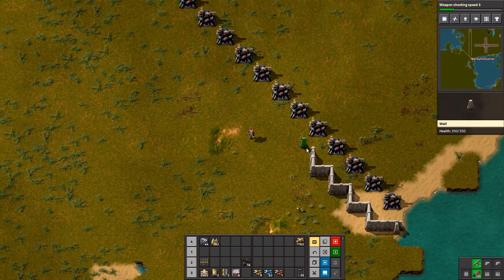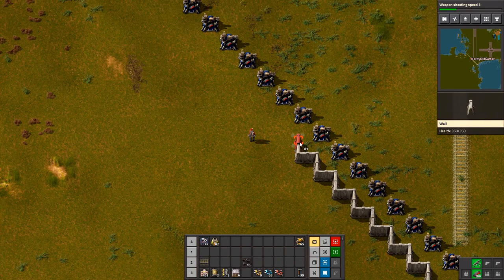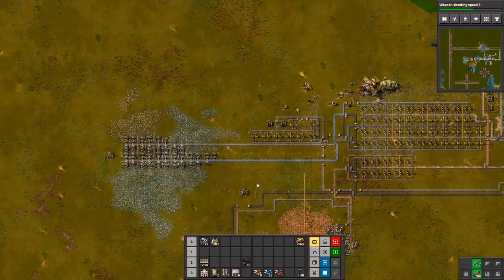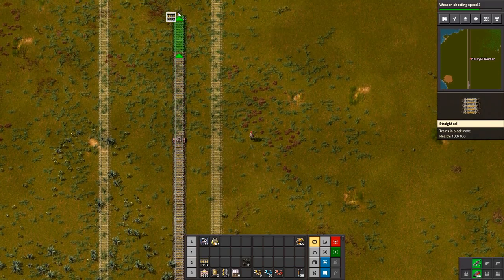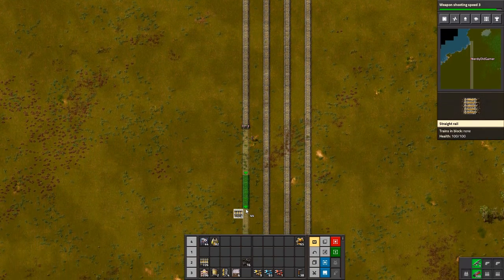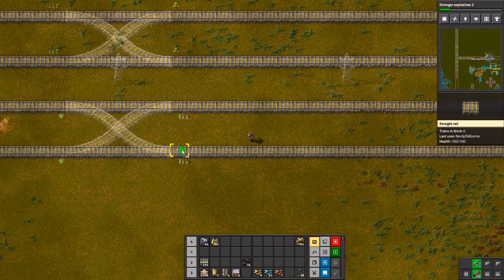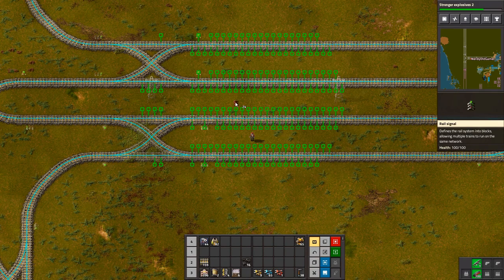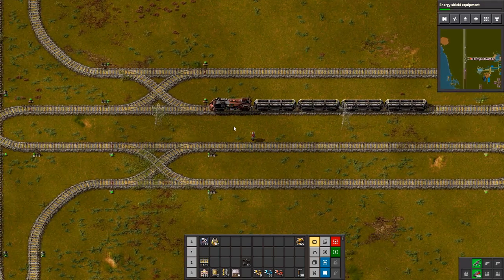Factorio 1.0 Multiplayer 1K SPM Challenge Ep9 | Defence & Rails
Map exchange string for this playthrough if you want to play along:
eNpjZICDBnsQ5mBJzk/MAbLsGBgOOIBEuJLzCwpSi3Tzi1KRhTmT i0pTUnXzM1EVp+al5lbqJiUWoyjmyCzKz0M3gbW4JD8PVaSkKDW1ePU qLTuYc7hLixLzMktz0fUyMFa8ia1taJFjAOH/9QwK//+DMJD1AOgXEG ZgbACrZgSKQQGTbHJ+XklRfo5ucWpJSWZeulVufmZxSWlRqlVSZmIxh 4GeqQEI6OJUllaUWliampdcaZVbmlOSWZCTmVoE1GZoBgTmrMk5mWlp DAwKjqGhVx3ATmBkrBZZ5/6waoo9I8QJeg5QxgeoyIEkmIgnlOHQ74B LikEFxjBBMscYDD4jMSCWlgCtgKricEAwIJItIElGRljQIER1nGVePz KTAkmzgySY4MSsmSCwE+YVBpiZD+yhUjftGc+eAYE39oysIB0iIMLBA kgc8GZmYBTgA7IW9AAJBRkGmNPsYMaIODCmgcE3mE8ewxiX7dH9AQwI G5DhciDiBIgAWwh3GSMiLB3kYbKSCCVA/UYMyG5IQfjwJMzaw0j2ozk EMyKQ/YEmouKAJRq4QBamwIkXzHDXAMPzAjuM5zDfgZEZxACp+gIUg/ BAMjCjILSAAzMiMwOTBcMKU655AJBcv1Y=

For some reason you're not allowed to use angled barckets (Greater and Less than signs) in the description... You need 3 greater than signs at the start of the string and 3 less than signs at the end of the string.